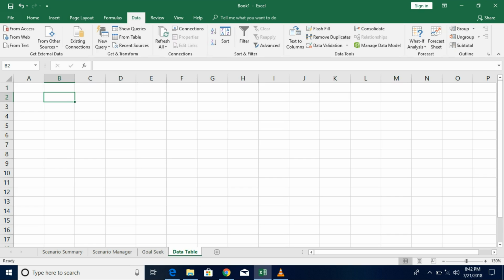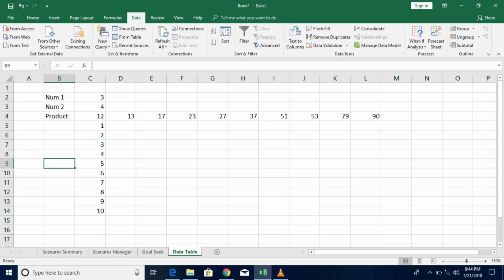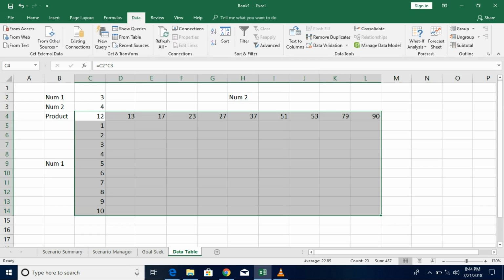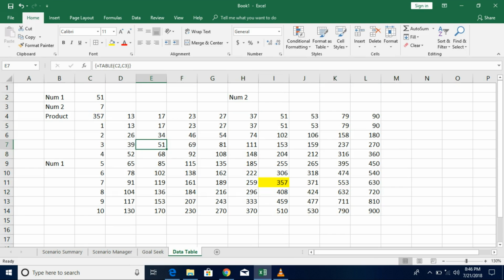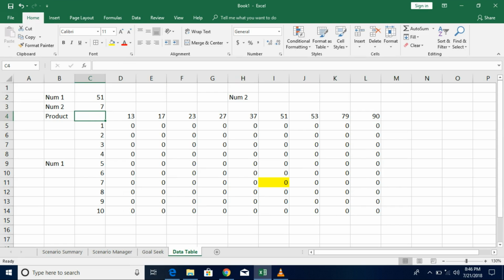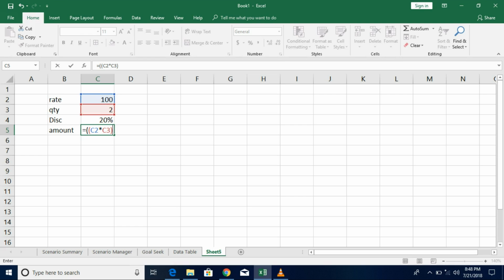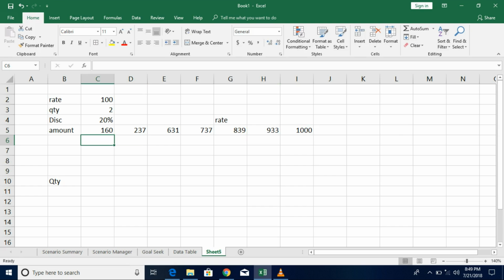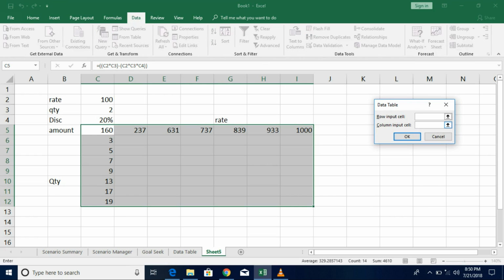How to use DATA TABLE (WIA) in MS Excel 2016/2013/2010 tutorial by Neeraj Kumar Singh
This video will give the understanding of Microsoft Excel 2016/2013/2010 about Data Table option for What if Analysis. This tutorial will navigate through how to use Data Table in MS Excel. This video will answer

How to use data table in excel
How to what if analysis in excel
What is data table
What is What if analysis
How to manage scenario in excel